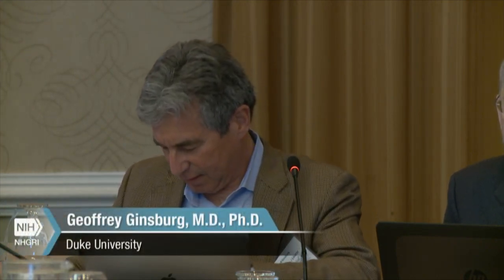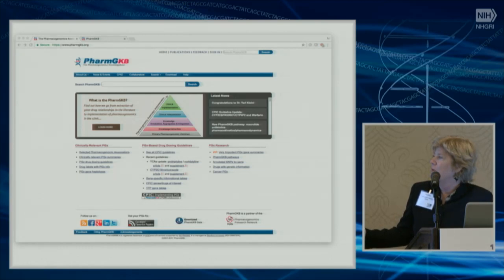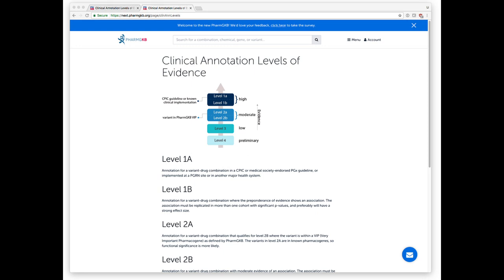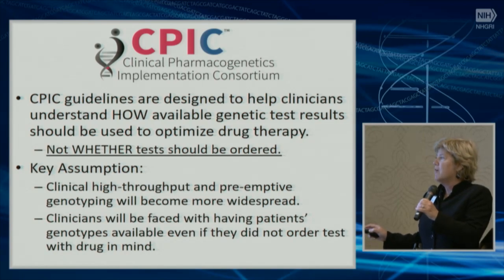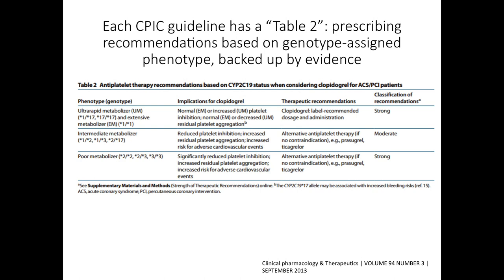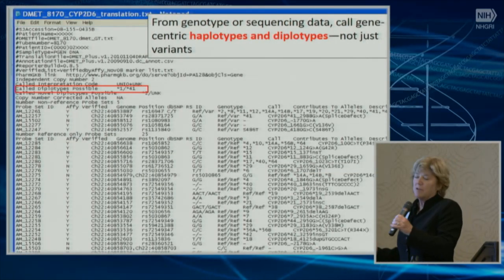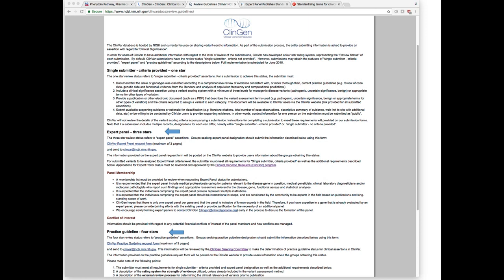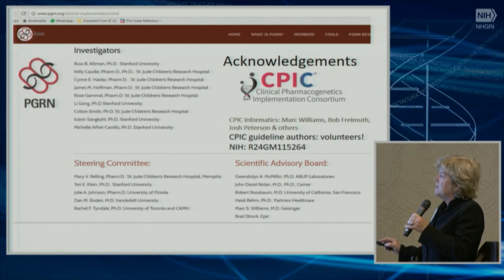Genomics Medicine X - CPIC and PharmGKB - Mary Relling